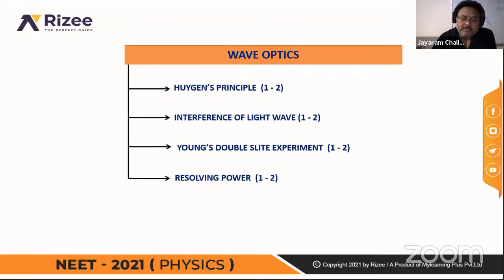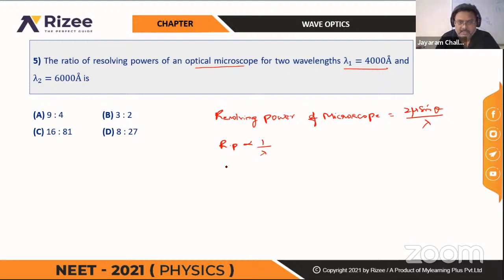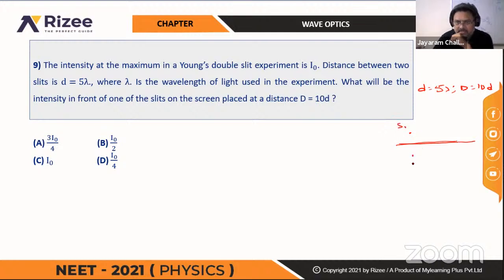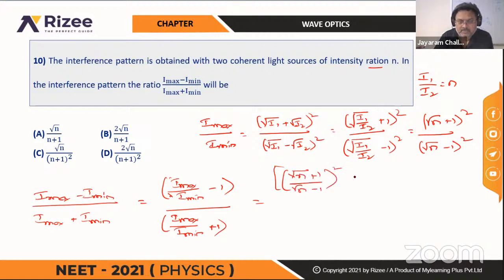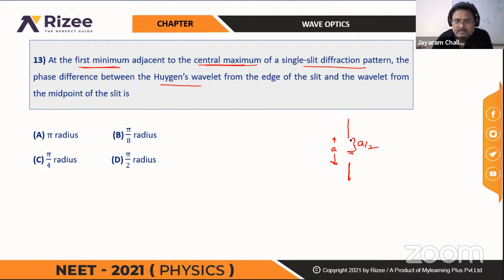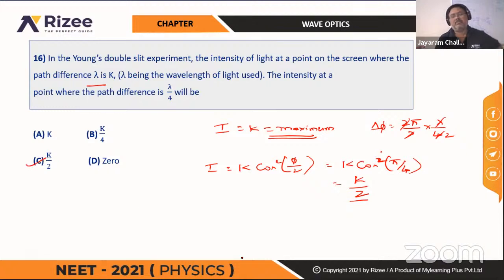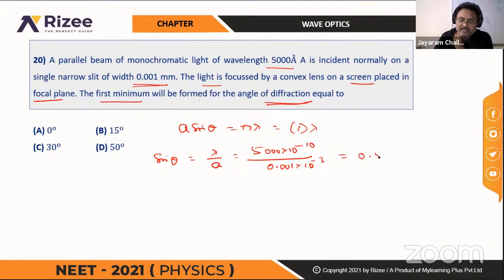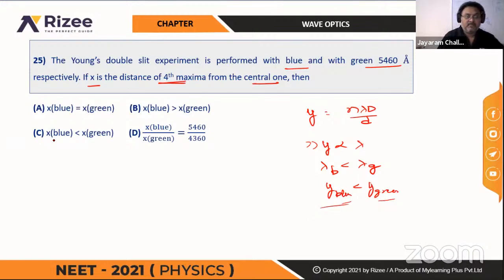Wave Optics| NEET | physics | Rapid Revision| NEET-2021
In This Live Class Mr. Jaya Ram Will Be Discussing About The Important Questions From the chapter to cover topics Huygens principle,Interference of light,young's experiment,Diffraction-the single slit etc. From Which Questions Will Come In Your NEET Examination. As These Chapters And Topics Are Very Important, Don’t Miss This Opportunity To Score More In Your NEET Examination.

Note:
1)This Chapter Will Have Linkage Questions With Any Other Chapter of The waves
2)It Will Have Weightage Upto 4-5 Questions.
3)It Can Secure You 16 -20 Marks If You Solve All The Questions.

1. Get Analysis From India's Best Assessment Platform
2. Now Providing JEE Mains 2021 Feb Attempt Examination Papers For You To Analyze T
3. One Subscription, Unlimited Access to India's Best self-analysis platform Rizee.
4. Mock Test Papers To Prepare For Upcoming JEE as Well as NEET Examination Attempts
5. Believe in making your individual strengths in each chapter not only for exams but for your future.
6. Get Ready For Exam Section For Instant Revision Before Your JEE Mains 2021 and NEET 2021 Examinations.
7. Bookmark Your Important Questions while Practicing To Revise Them In Future.
8. Expert Lecture Videos In Order to Make Better Decisions From insights of Best Minds Of JEE
Prepare in a way to reach your Dream college with success in JEE & NEET 2021/2022.